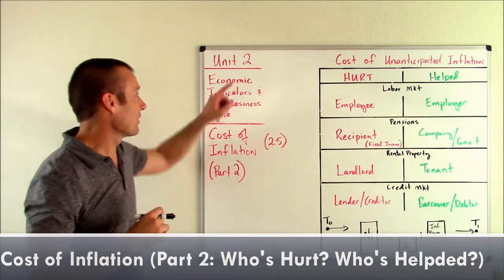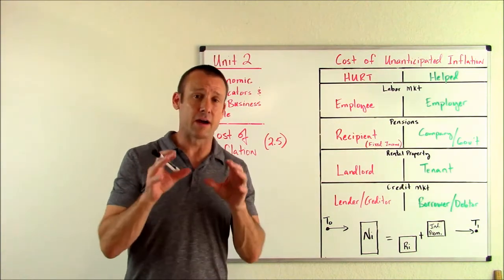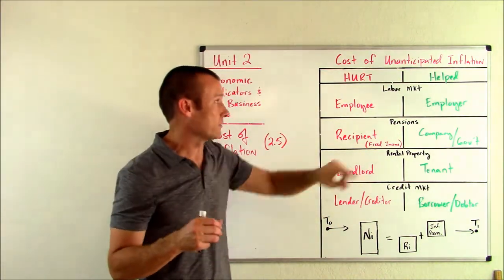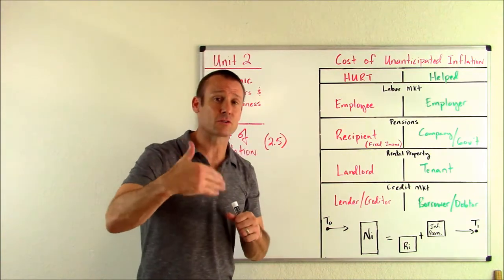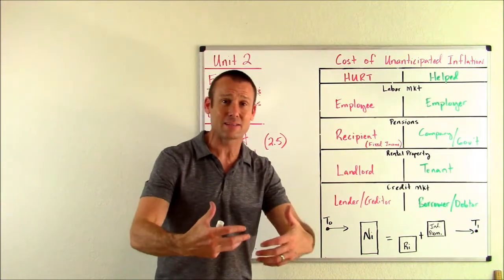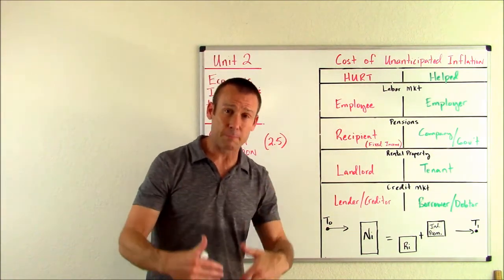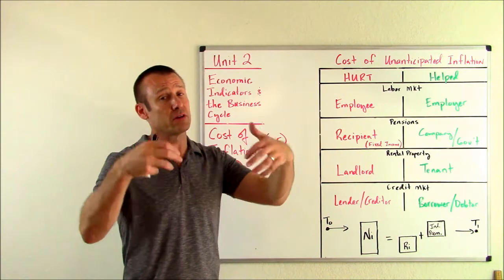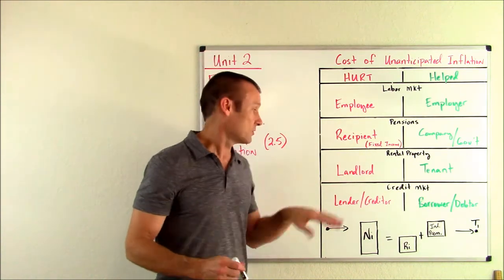Cost of Inflation (Who's Helped? Who's Hurt?)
The vast majority of our expressions of value are in nominal dollars and not real dollars. The problem is the dollar’s value changes anytime the price level changes, and when the dollar’s value changes, nominal measurements are distorted – which leads to bad decision making.  This is a problem with using the dollar as a unit-of-account.  This video is made for 1st year college students or AP/IB Economics students.  It focuses on foundational economic concepts.